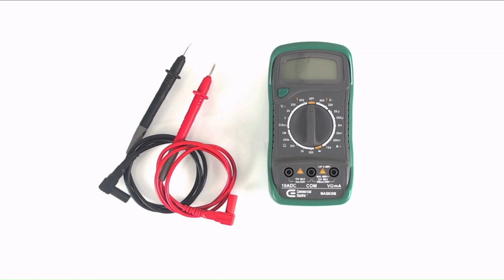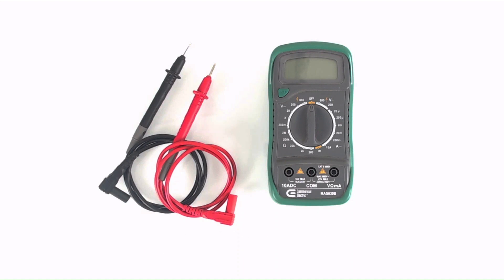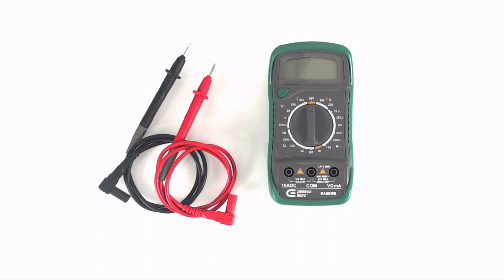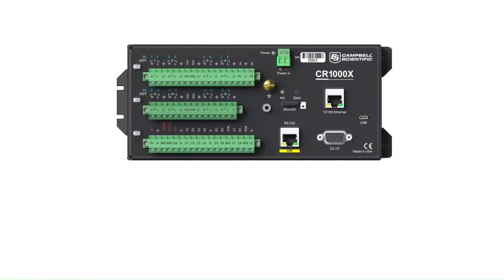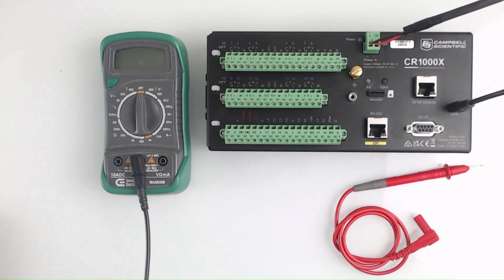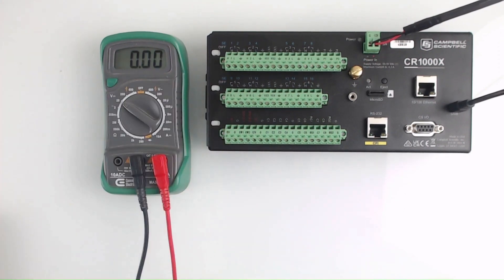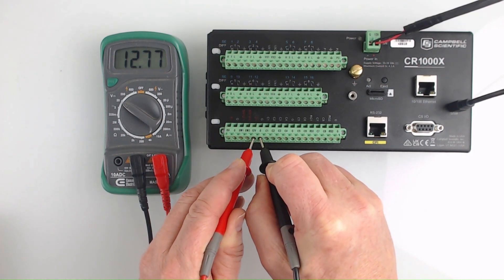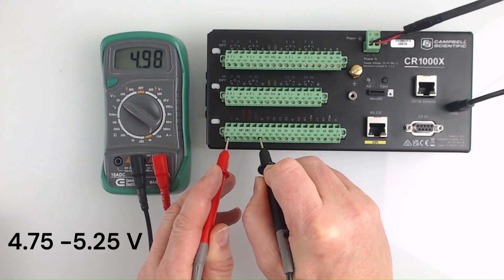Basic Troubleshooting 1: Measuring Data Logger Output Voltage With a Multimeter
This is the start of a new video series focused on troubleshooting Campbell Scientific data loggers and their connected devices. This first video demonstrates how to use a digital multimeter to measure the output voltages of a data logger.